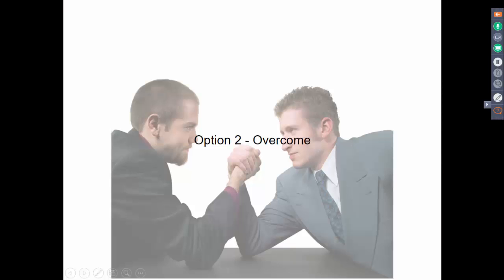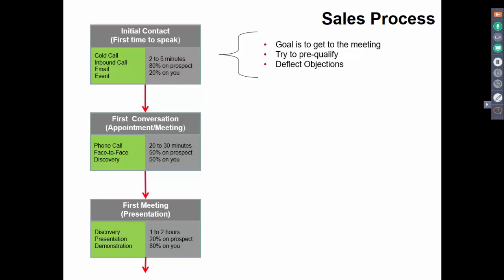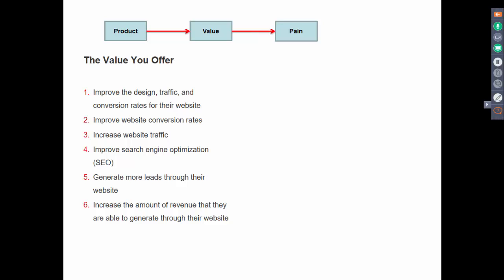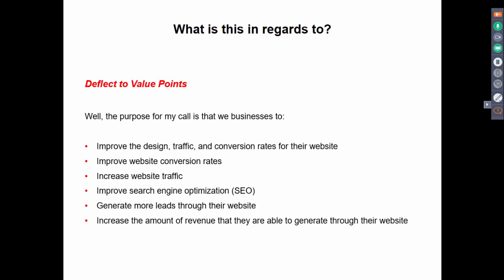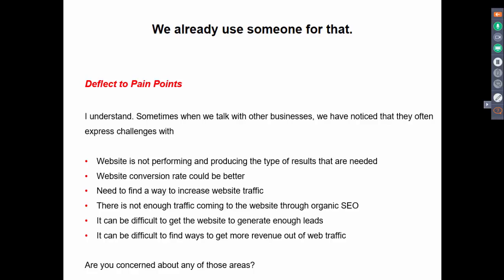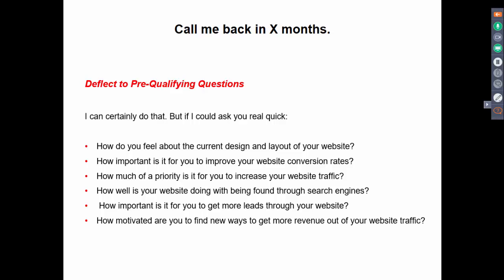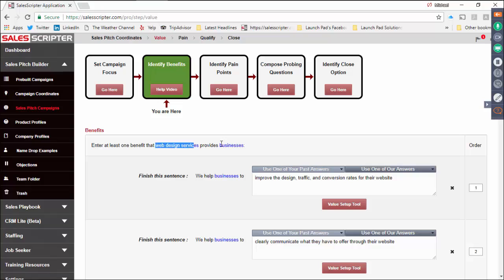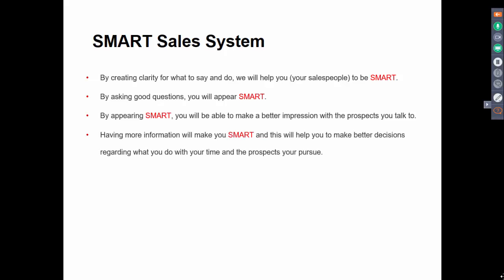How to Handle Objections When Cold Calling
This is a recording from a webinar that we held on How to Handle Objections When Cold Calling. Objections can be difficult to handle when making cold calls and we try to help with that in this video.

0:00 - Introduction
1:48 - Objection handling options
5:49 - Objection handling tips
21:50 - I am busy right now
24:00 - What is this in regards to?
25:43 - Is this a sales call?
27:00 - I am not interested.
29:44 - Just send me your information.
32:46 - We already use someone today.
38:08 - We are not making any changes right now.
44:00 - Call me back in X months.

You can download the slides for this webinar on our